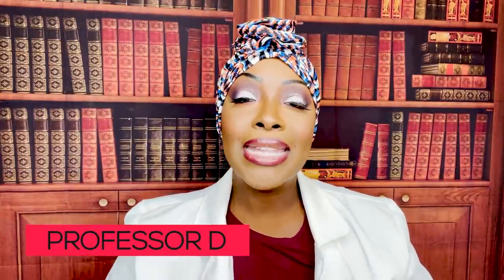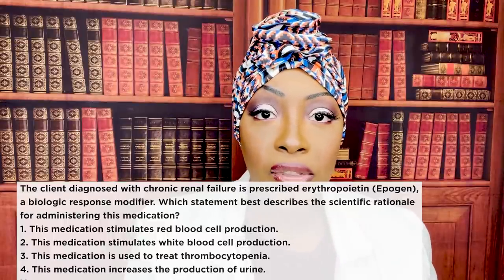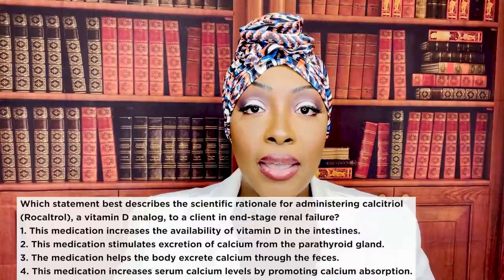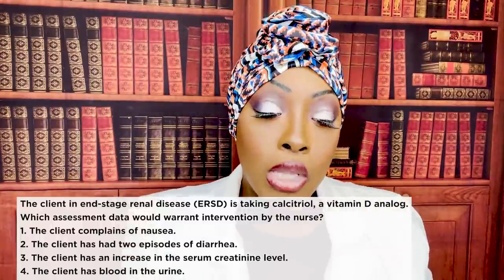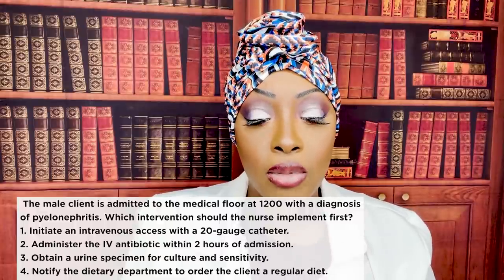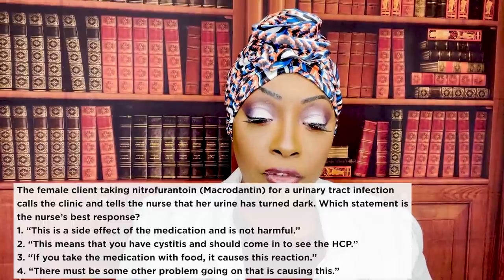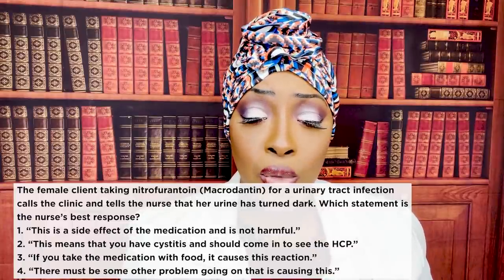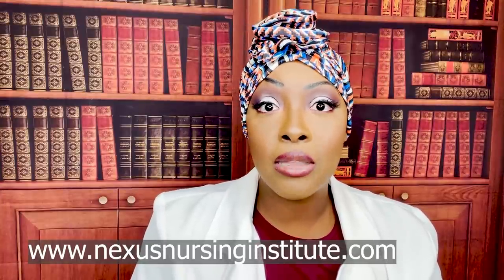Pharmacology in Urinary Nursing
This video covers the most important nursing concepts in relation to pharmacology and the urinary system. You will learn how to answer nursing test questions about the genitourinary system and the medications used to treat those types of disorders.

Podcast and other social media platforms: Nexus Nursing